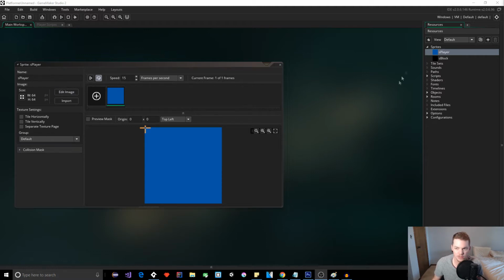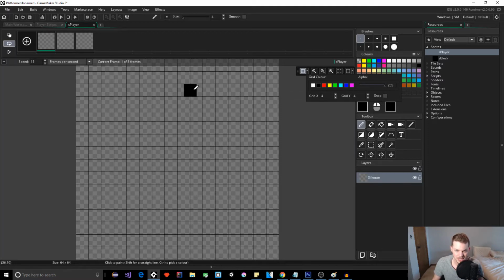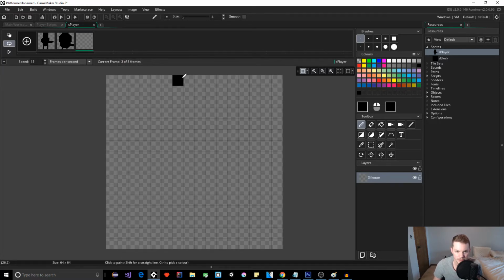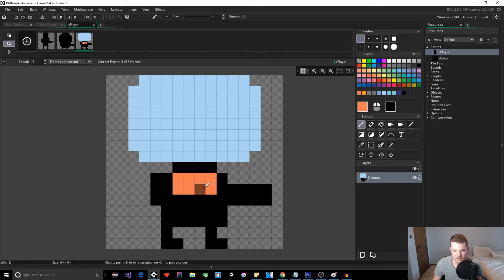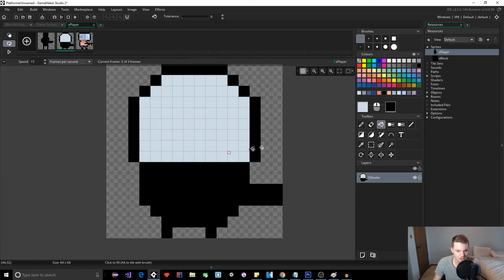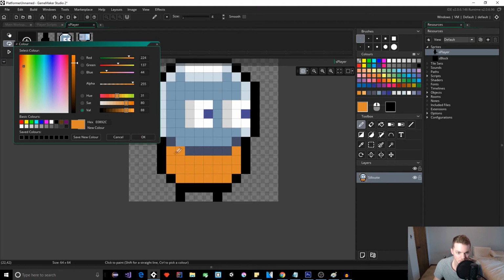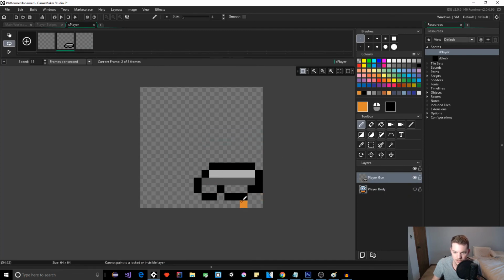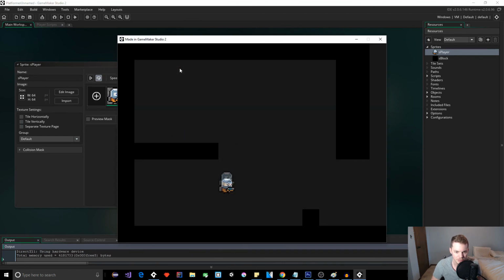Lets Make An Advanced Platformer P6: Create your character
In this tutorial we use GM Studio 2's Sprite Editor to create our player in pixel art.

You learn how to create a 16 x 16 looking graphic in a 64 x 64 resolution to have a pixelated retro looking graphic at a more modern resolution without making game maker scale the image in real time!